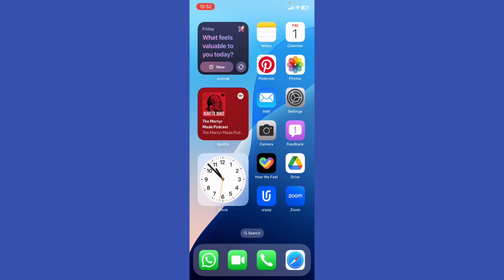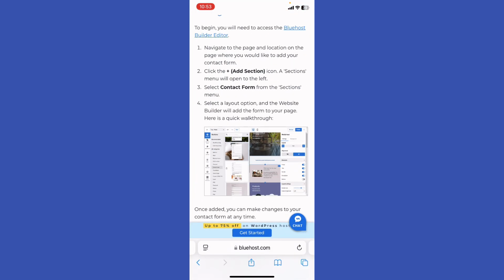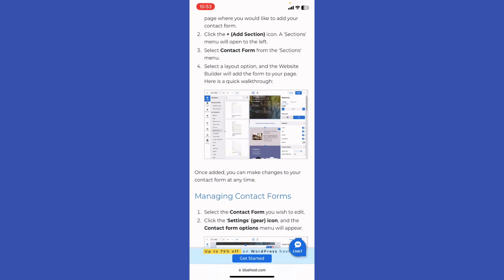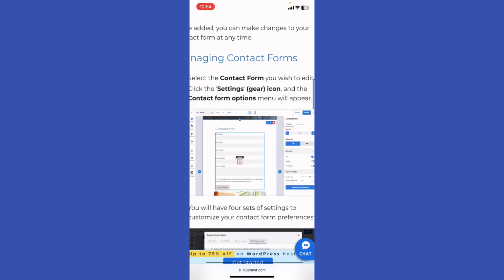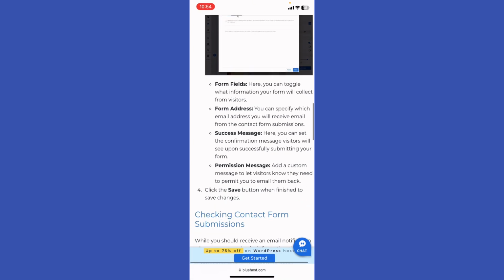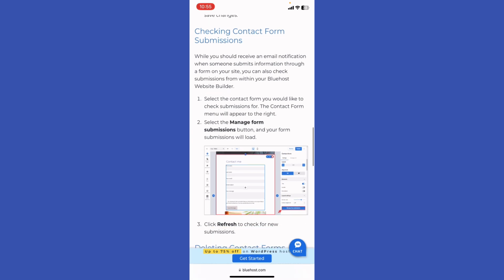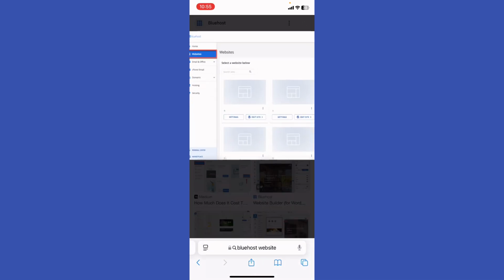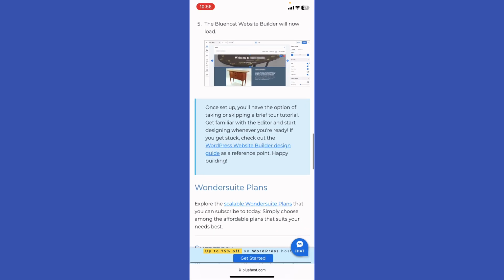How to create contact forms on bluehost (2024)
How to create contact forms on bluehost

In this video i´ll show you How to create contact forms on bluehost. The method is very simple and clearly described in the video. follow all the steps & create contact forms on bluehost